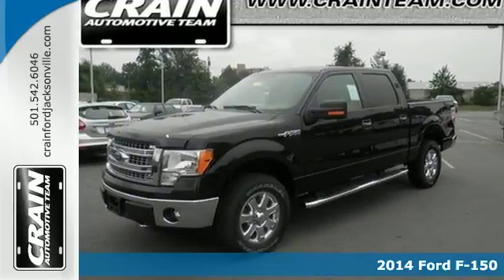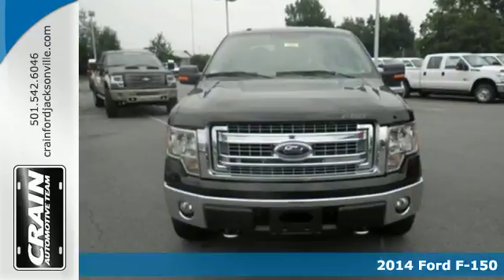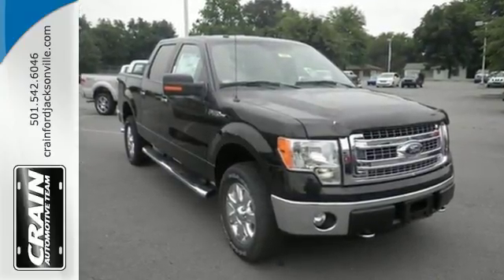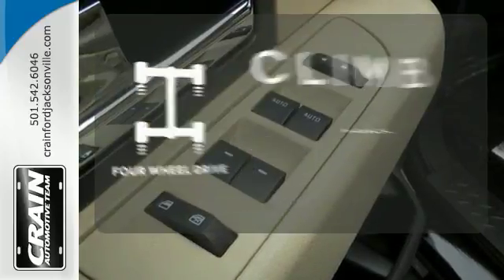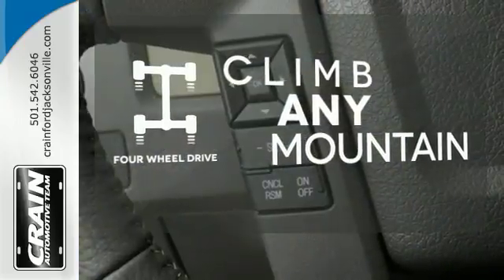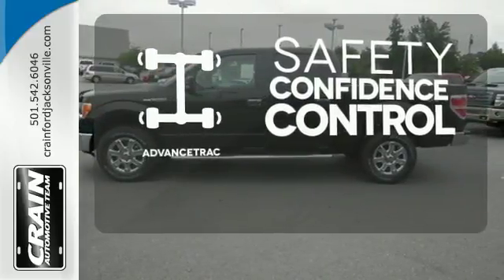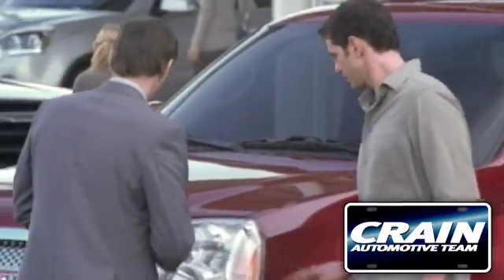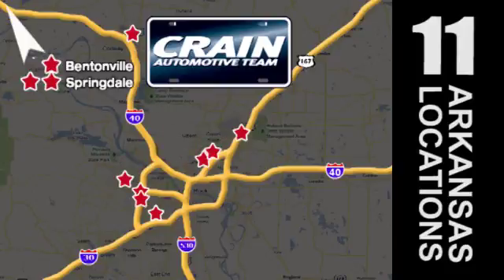2014 Ford F-150 Little Rock AR Jacksonville, AR 4JT2936 - SOLD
Year: 2014
Make: Ford
Model: F-150
Trim: CREWCAB 4WD
Engine: 5.0L V8 FFV Engine
Transmission: Automatic
Color: Tuxedo Black Metallic
Interior: ADOBE CLOTH
Stock #: 4JT2936

Address:
1800 School Drive